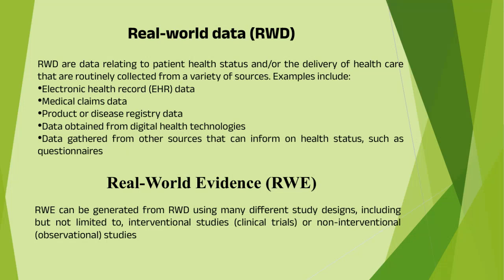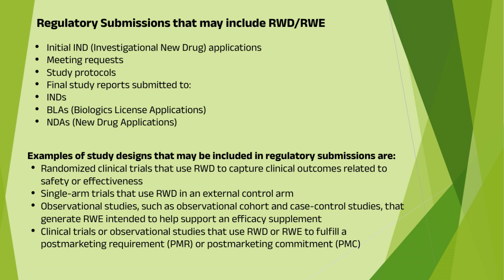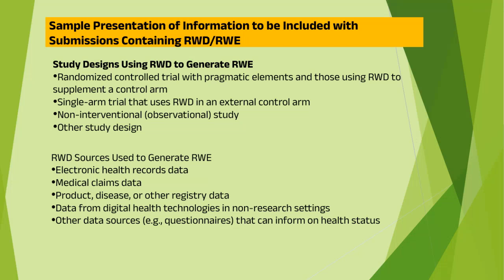Real-world data (RWD) & Real-World Evidence (RWE)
This presentation on Real-World Data and Real-World Evidence, will cover their definitions, sources, study designs used to generate evidence, and their importance in regulatory submissions, supported by FDA guidance.